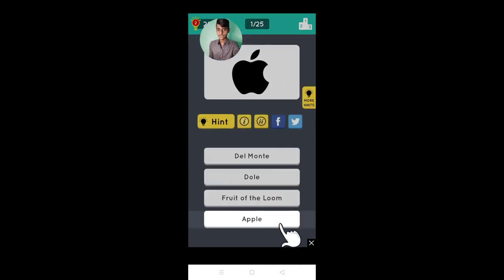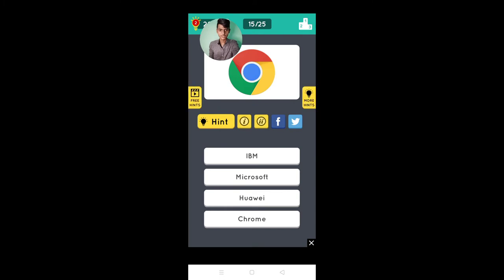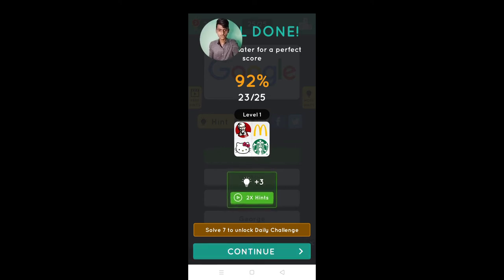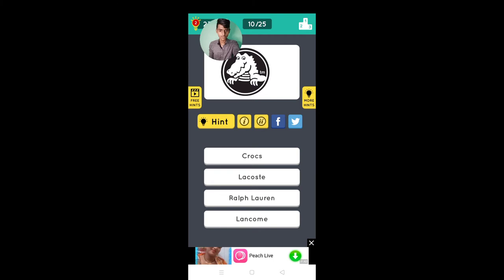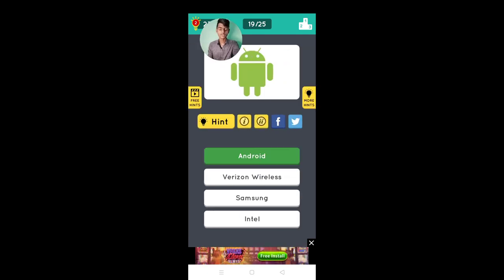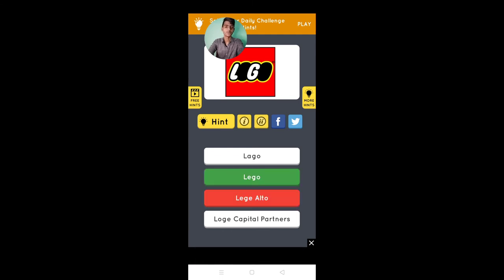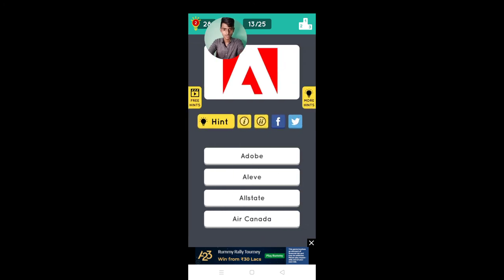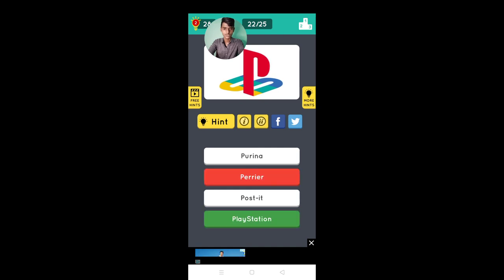Playing the Guess the logo Game | Guess the brand by Subtitles| LOGO QUIZ GAME | PITCH HOLE EDITING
That's my first video which is edited by profession method
Hope you support on it

That's video content features I got from reaction lab
In upcoming video I will cover up all the technical editing to you

If you want to know anything about this chhanel comments us
I have only 30 days to monetize my chhanel please support me to make me a junior YouTube star in your YouTube field